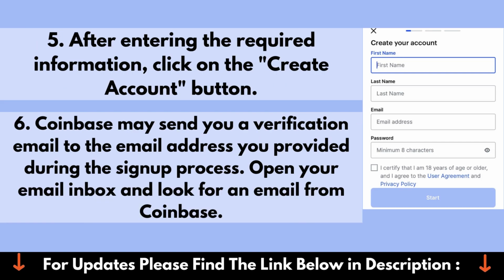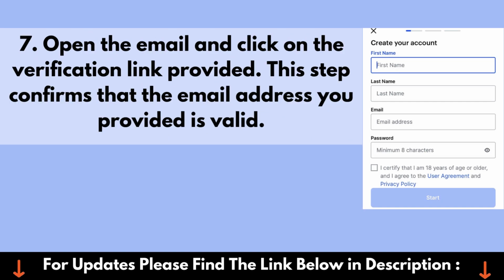How Can I Create A Coinbase Account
Learn how to easily create a Coinbase account and get started in the world of cryptocurrency. This comprehensive tutorial will guide you through the process, ensuring a smooth and hassle-free account setup. Join millions of users and begin your cryptocurrency journey today!]